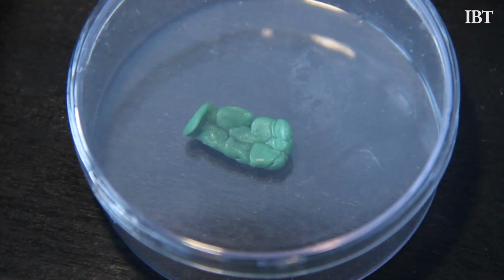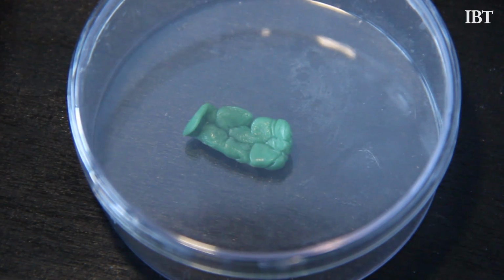Face Of The Future: Artist Turns Strangers DNA Into 3D Printed Portraits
In the year 2013 it's almost impossible to know how much personal data we accumulate every day and even harder to know who has unbridled access to this information.
Heather Dewey-Hagborg refers to herself as an 'Information Artist,' and she wants you to think about the footprint you leave behind; not just your Internet usage, cell phone records, or your banking activity, but also your DNA and genetic code.

At a presentation in Brooklyn, Heather displayed a few of her 3D printed portraits, along with the actual sample her portrait was based on and a picture of the sample site.

Heather's process may be complicated, but it takes just 2-3 weeks to complete a portrait.

Heather admits her 3D portraits are not one hundred percent accurate, comparing them more to a family likeness or the result of an amateur sketch artist.
But human DNA does provide information about a person's physical traits, giving her enough information to piece together a face eerily similar to the original source.

Heather's DNA portraits of strangers raise questions about privacy and Heather says, 'that's just the point.'

On the day I spoke with Heather, the Supreme Court ruled unanimously that it was illegal to patent human genes, a decision she happily applauded.

Genetic surveillance is a relatively new concept, but it could have dramatic repercussions in various professional fields, including law enforcement, a concept Heather is not fully comfortable with.